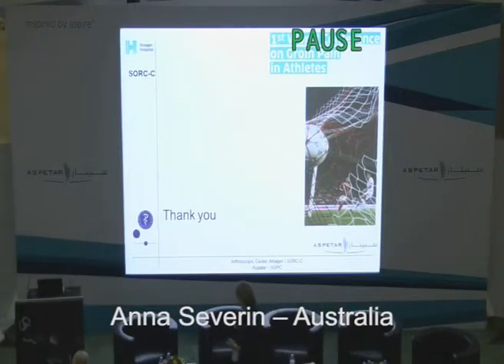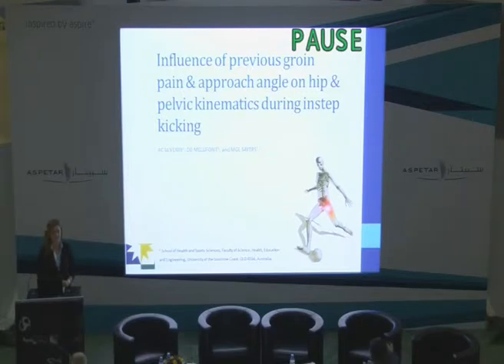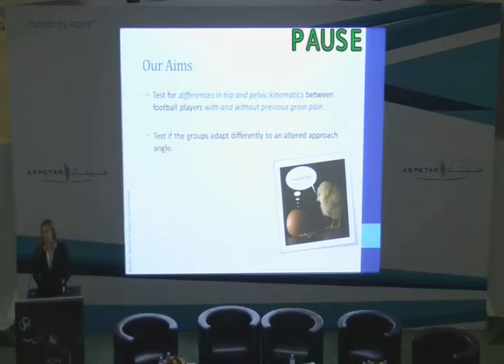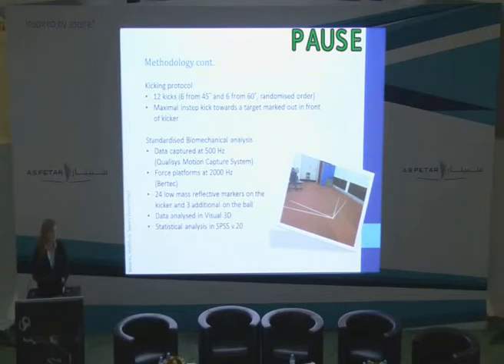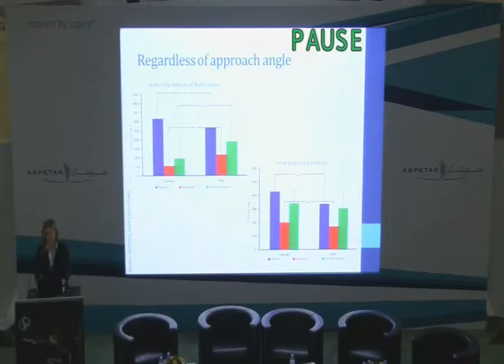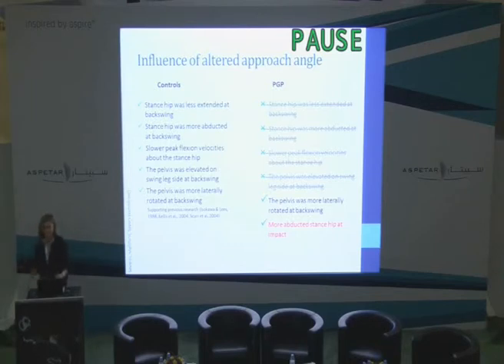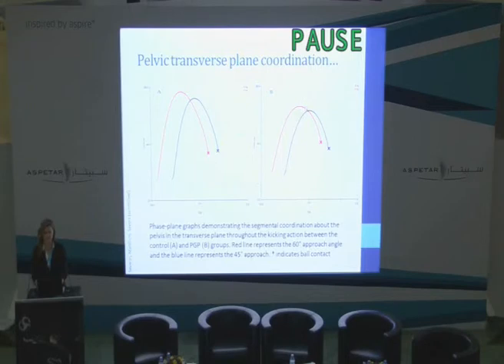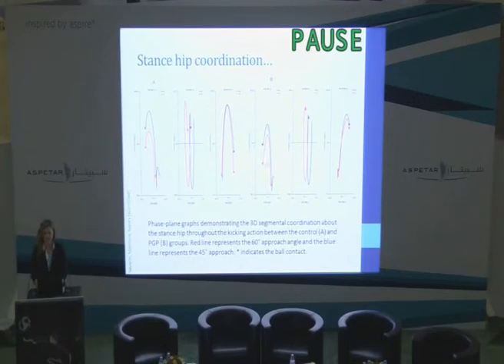Association between previous groin pain and aberrant kinematics - Anna Severin – Australia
Session 5: Treatment of groin pain in athletes
Association between previous groin pain and aberrant kinematics during instep kicking from two approach angles
Anna Severin – Australia